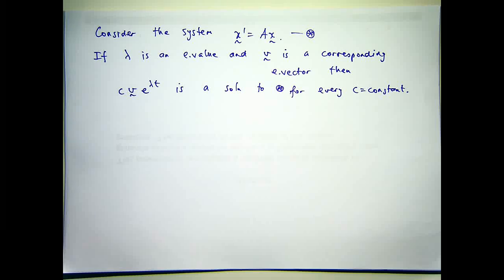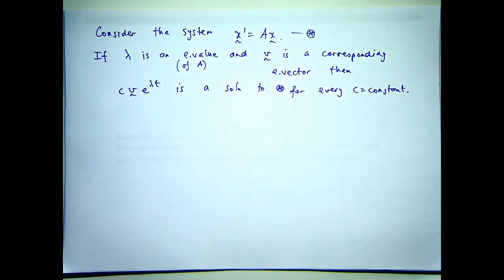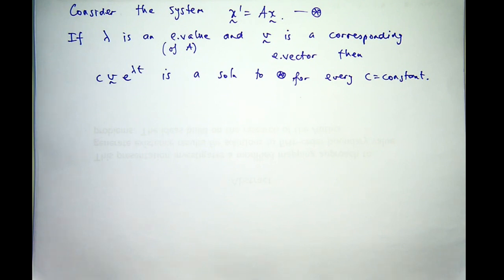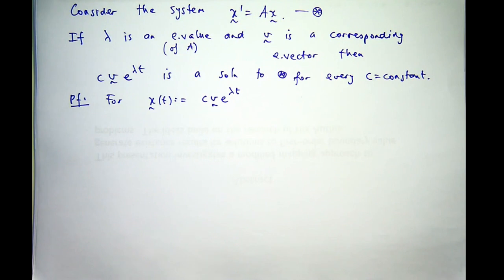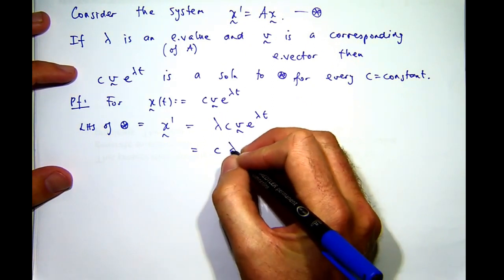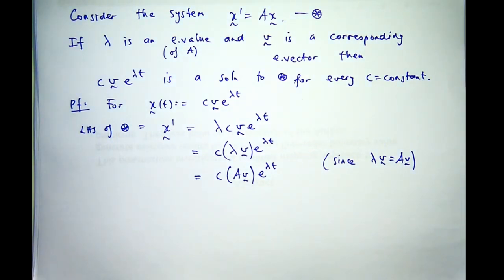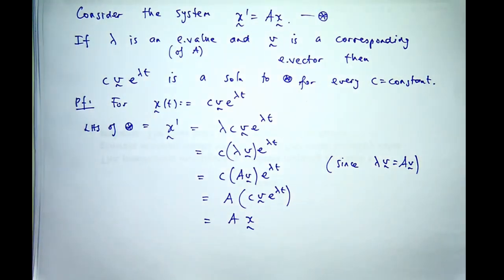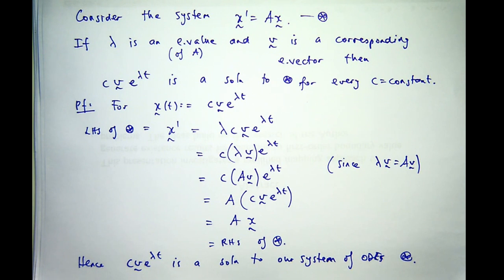Basic solution form to systems of differential equations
For systems of differential equations, I show that a function involving an eigenvalue and eigenvector forms a basic solution.  The ideas illustrate that matrix methods can be applied to solve basic systems of differential equations.